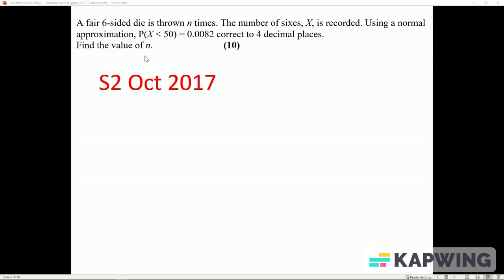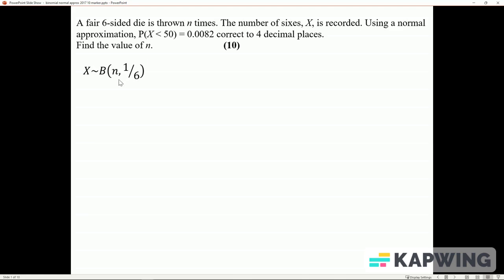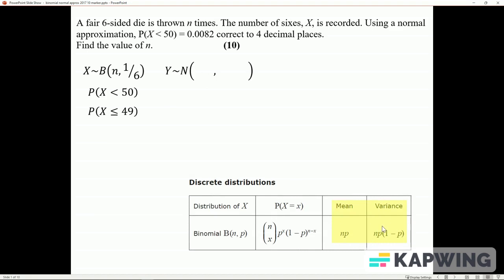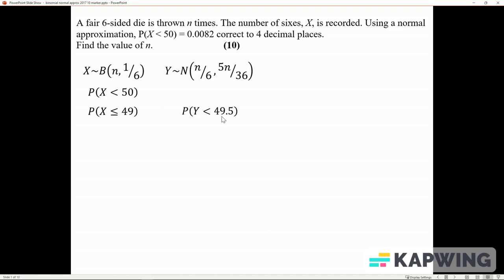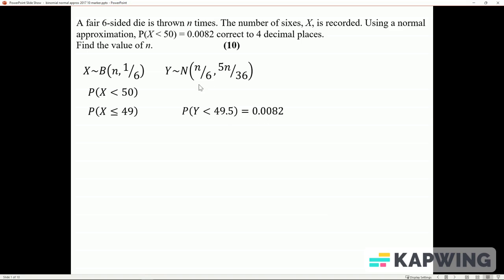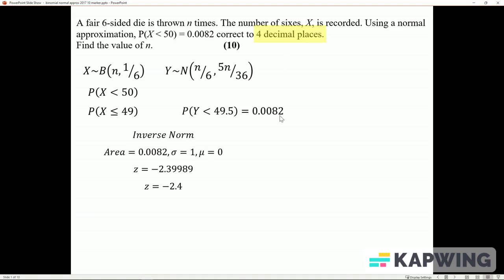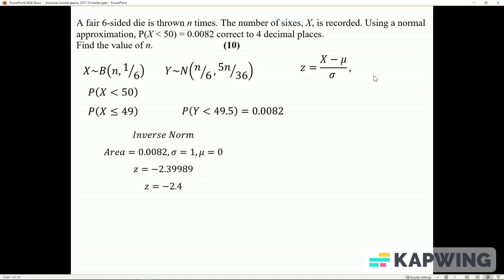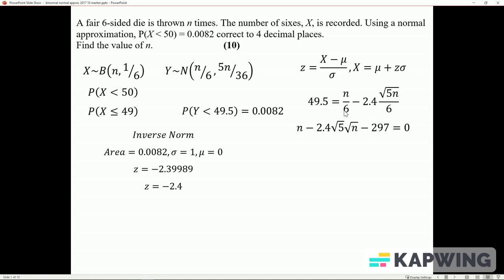S2 Oct 2017 Binomial normal approximation